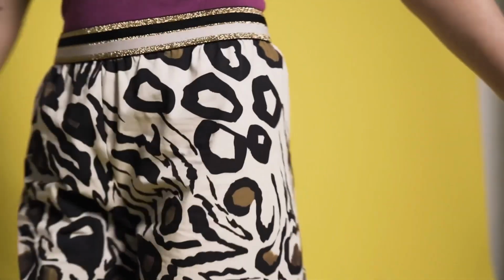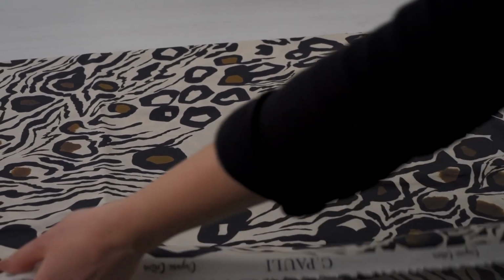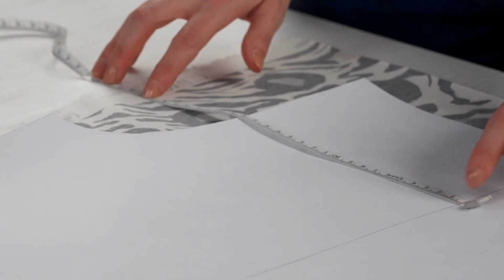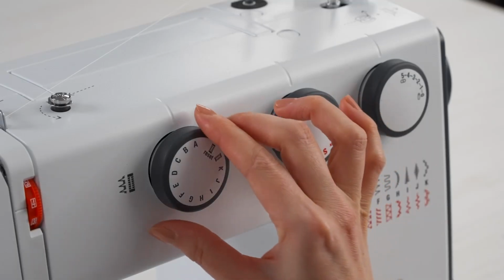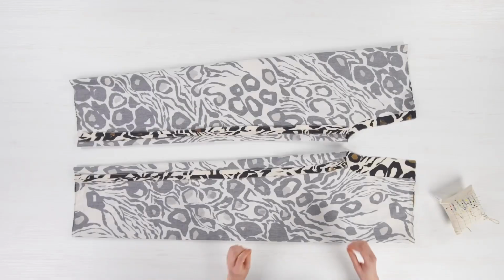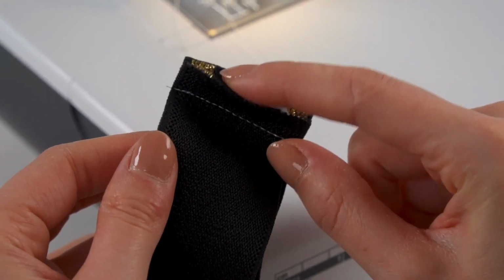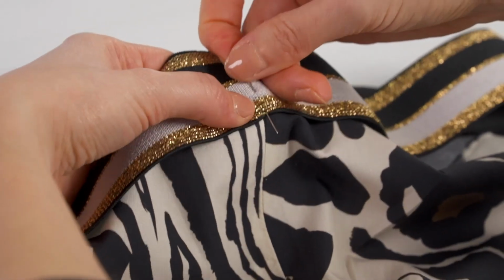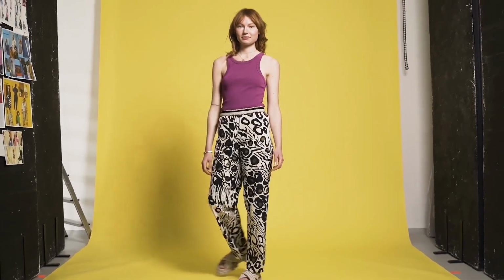#6 Comfortable Pants | BURDA EASY HS BEGINNER 2022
Comfort and style come together with these amazing cotton trousers! An elastic waistband and loose cut create for this model a relaxed, casual look. You can wear these trousers while you are lounging at home, having fun at the beach, or out on the town. What’s more? They may be practical, but they’ve got a little pizzaz thanks to the fun motif on the fabric! However, you can choose your own style by selecting colors and patterns that are perfect for you. So, what will it be?

Download the #6 Comfortable Pants | BURDA EASY HS BEGINNERS 2022 pattern